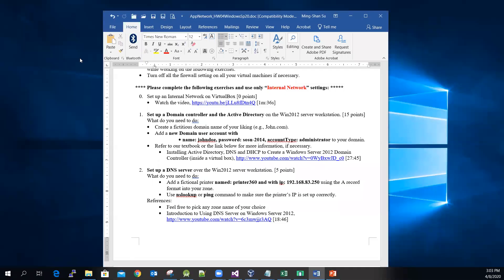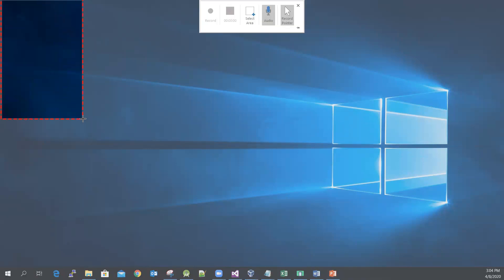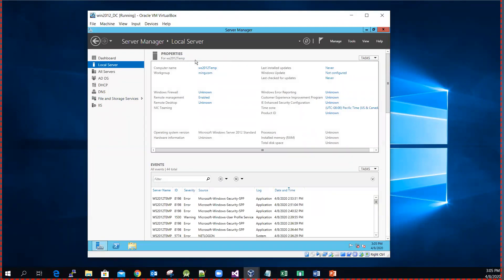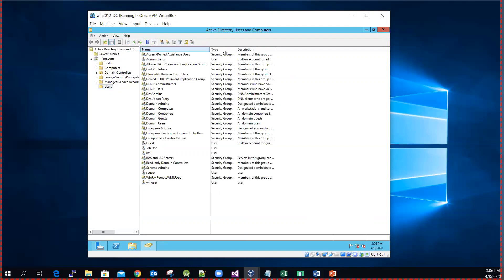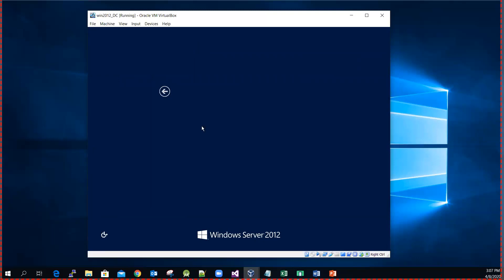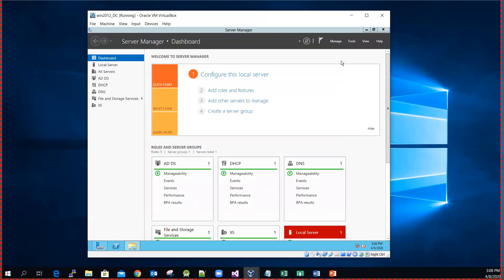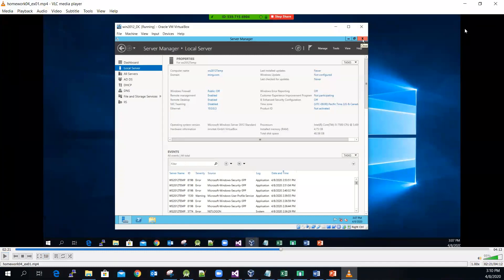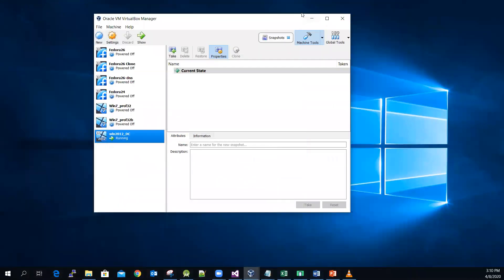Applied NetCentric Computing - Validate Windows 2012 Domain Controller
How-to Validate Windows 2012 Domain Controller